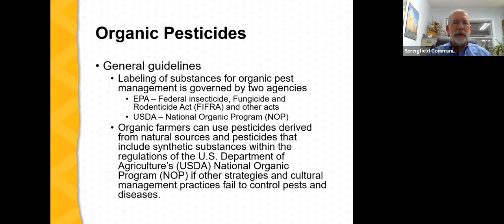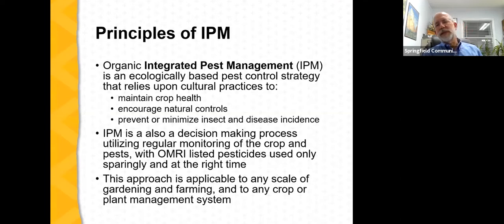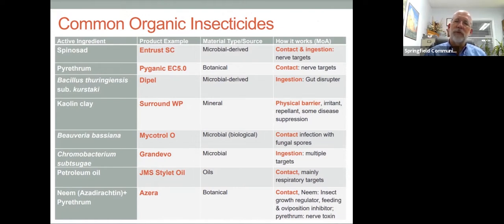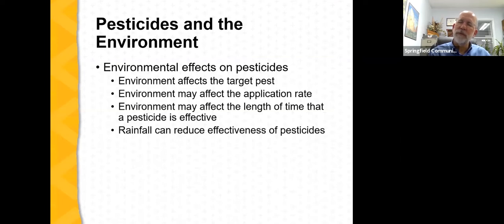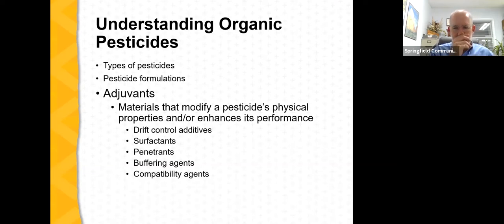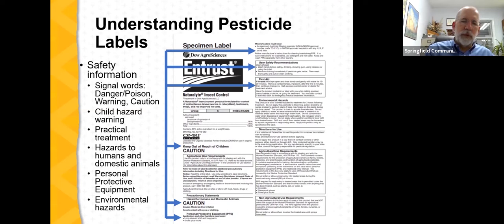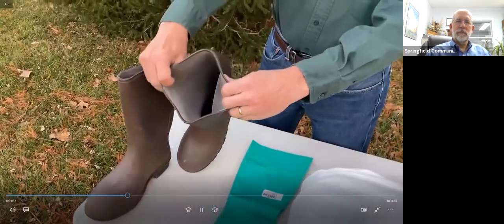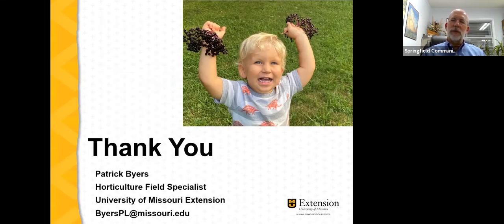Safe Organic Pesticide Use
Organic pesticides are useful tools for farmers and gardeners interested in managing insects, diseases, weeds, and other pests. However, these tools must be used correctly as part of an overall IPM strategy, with the goal of minimizing impact on the environment and the applicator, while achieving the desired goal. The workshop will focus on selecting an appropriate organic pesticide, understanding pesticide labels, calibrating pesticide applicators, mixing and using pesticides, and storing pesticides. The instructor is University of Missouri Extension horticulture field specialist Patrick Byers.